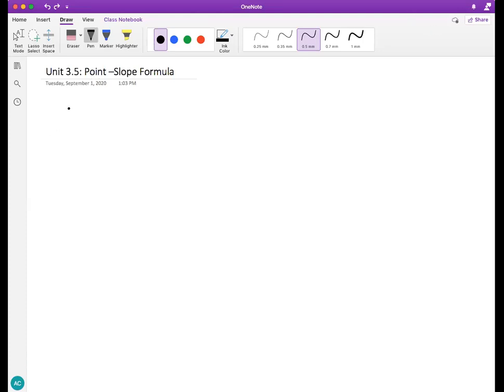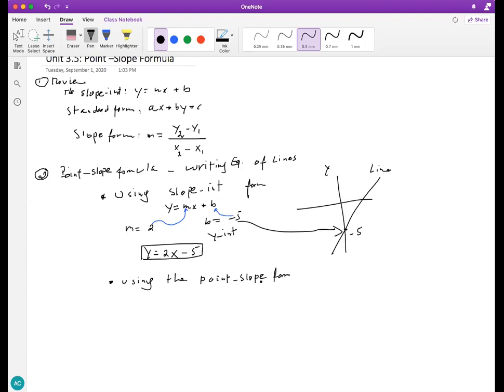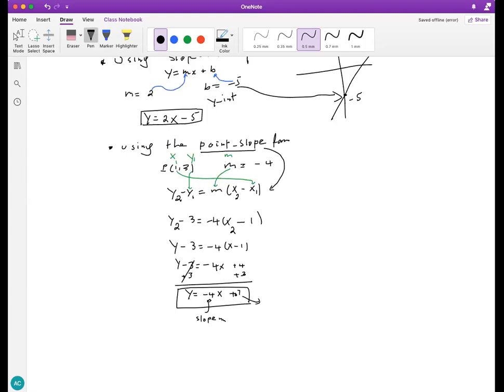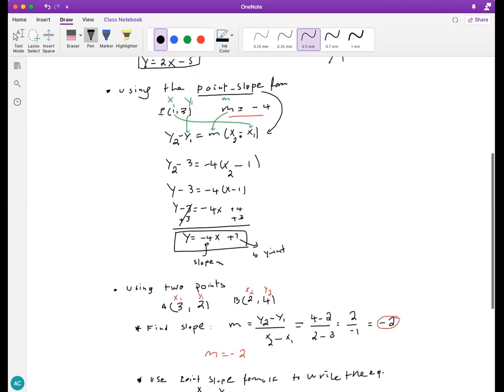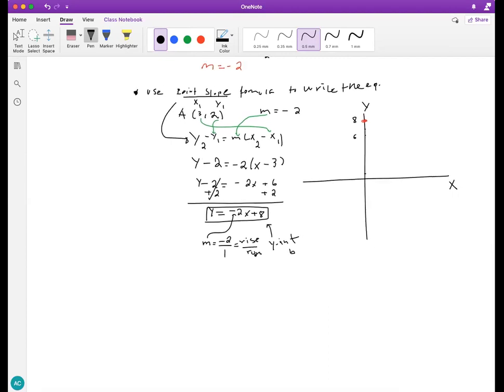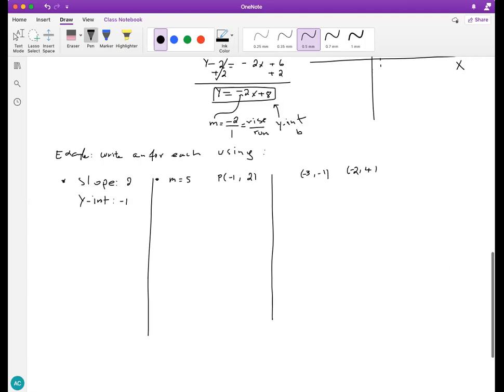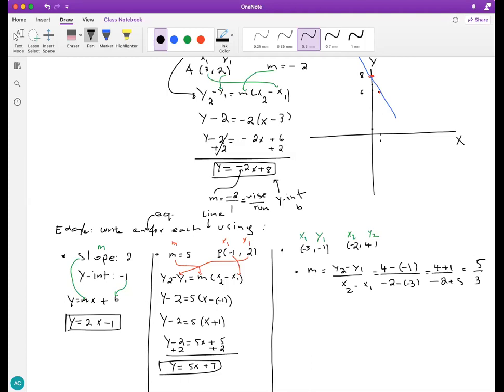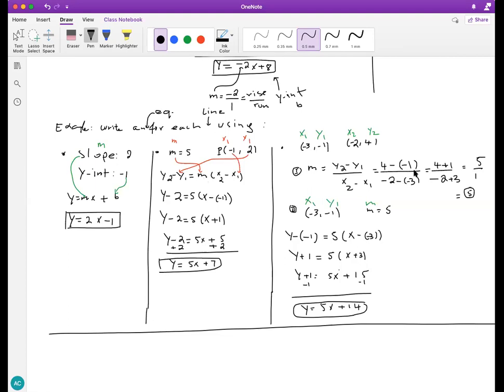Writing Equations of Lines Using Slope-intercept and Point-slope Formulas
Unit 3.5 : Point –Slope Formula